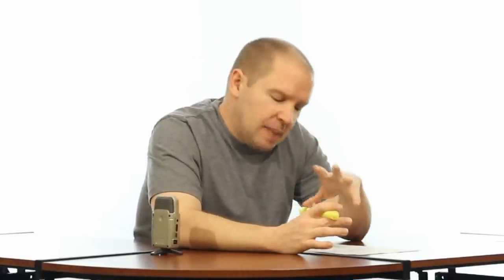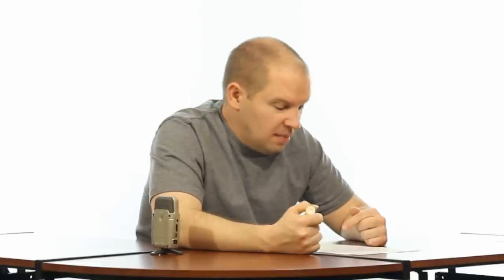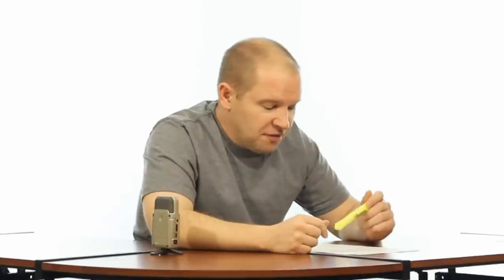Strobist - Photographer Self-Defense 101 - Using Digital Camera Gear and Wireless Remote Flash